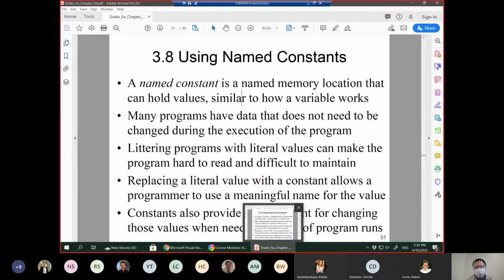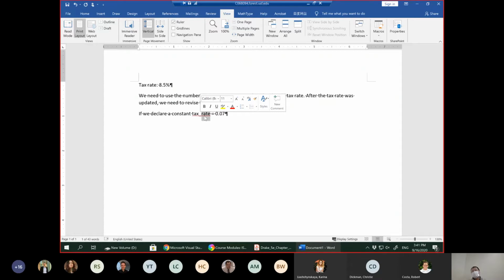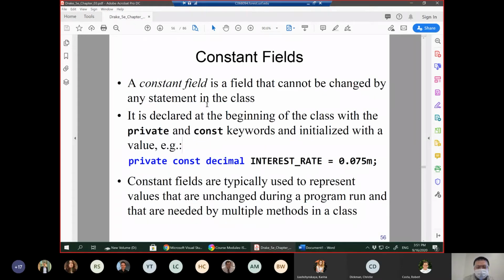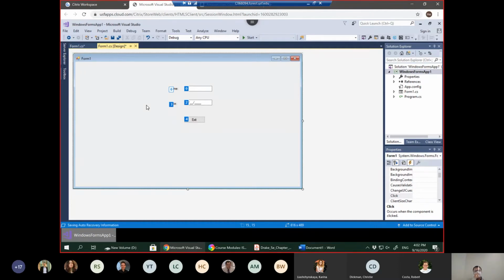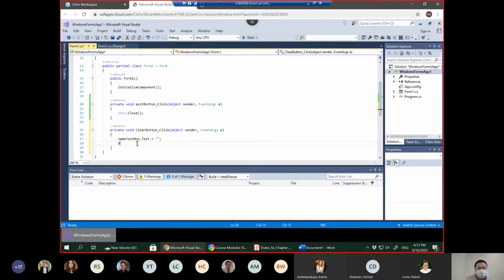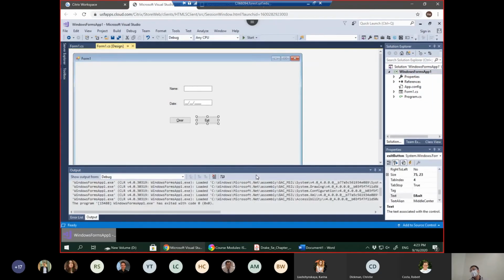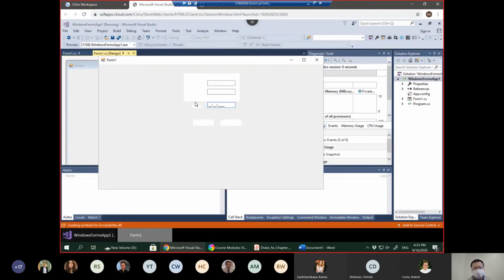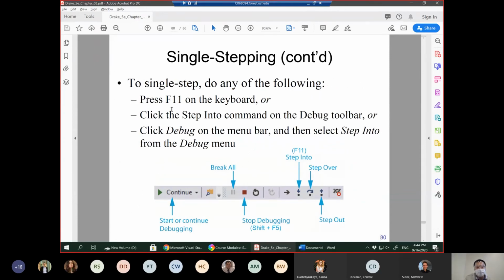ISM 3232 Lecture CH03 Part 3